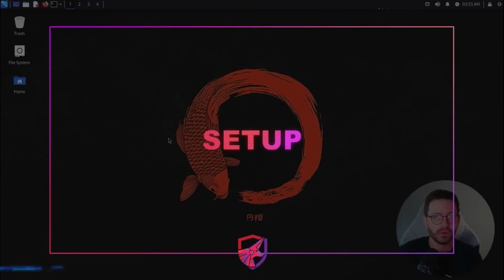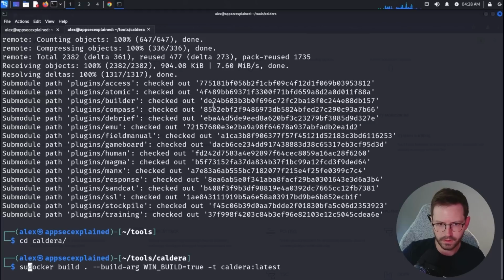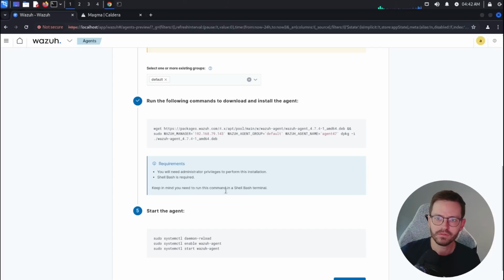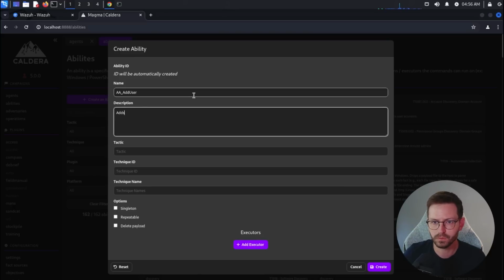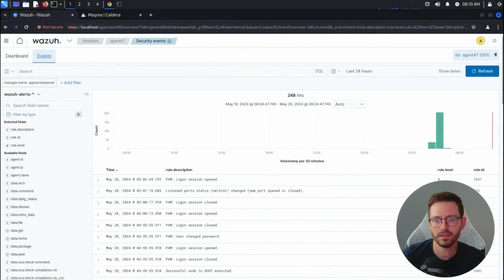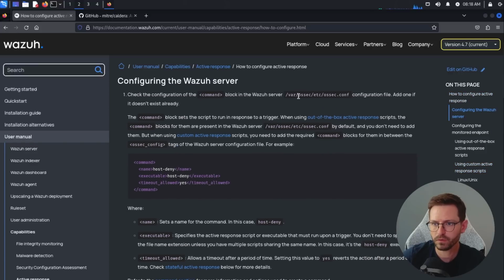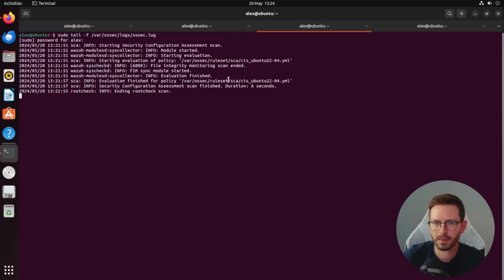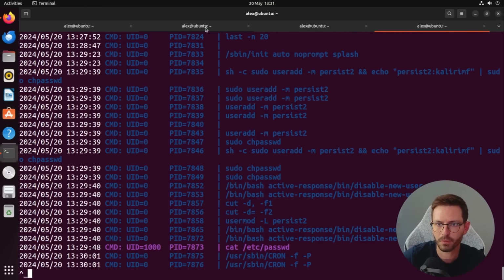How to Prevent, Detect, and Respond to Attacks with this Free Tool?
You can try Wazuh completely for free, and learn how to Attack and Defend